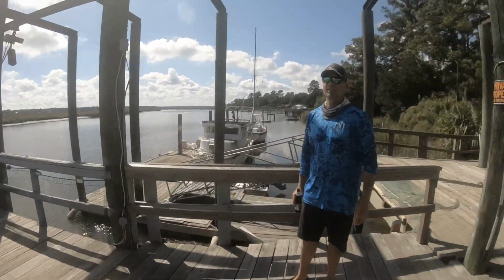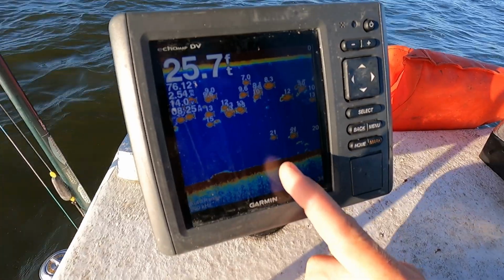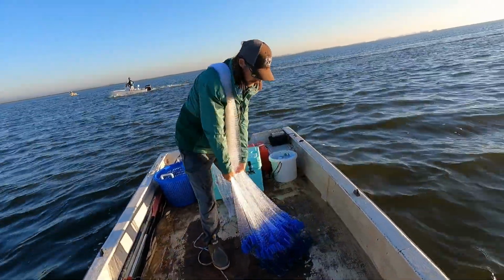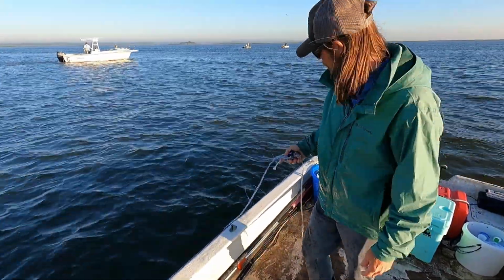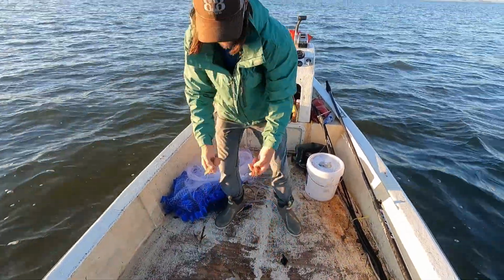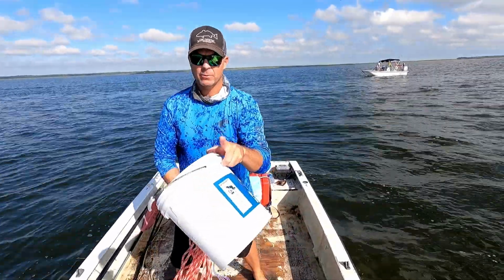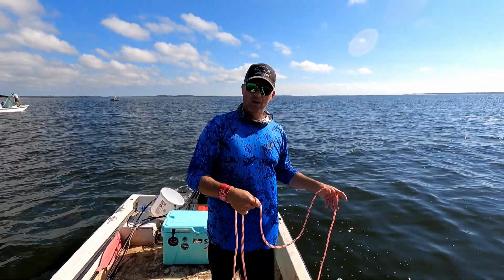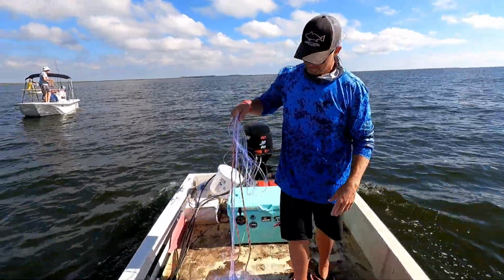Low Country Shrimpin’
Catching bugs with the one and only DanfromSavannah with Low Country Fishing